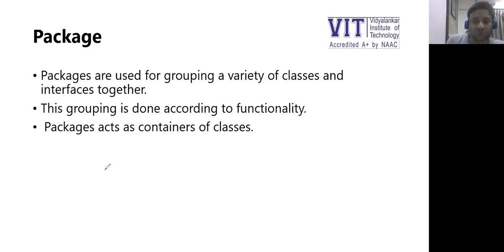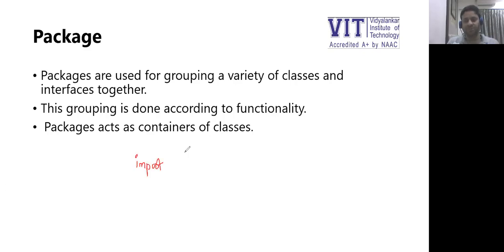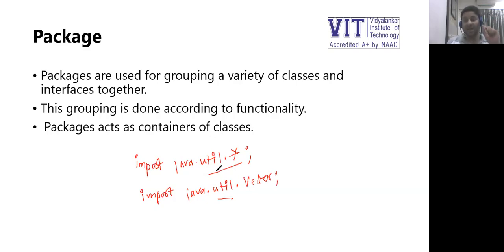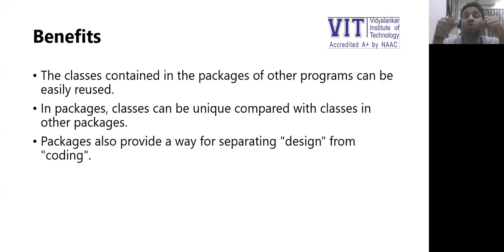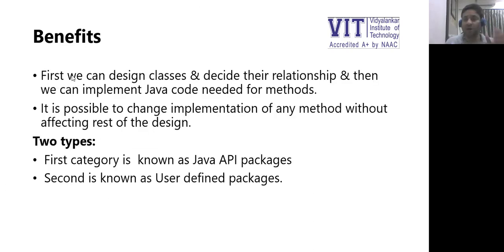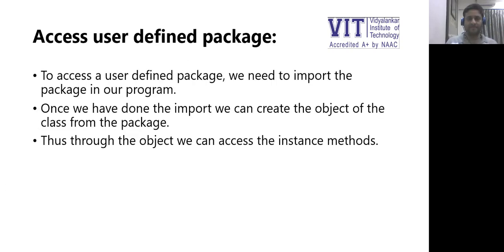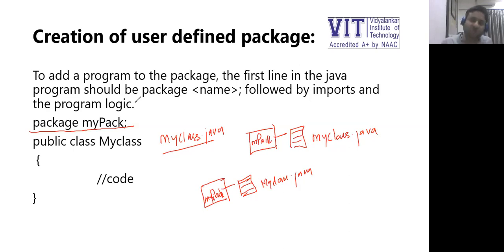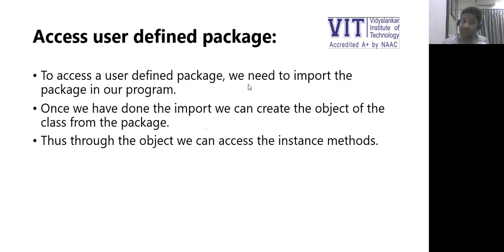19 PACKAGES IN JAVA